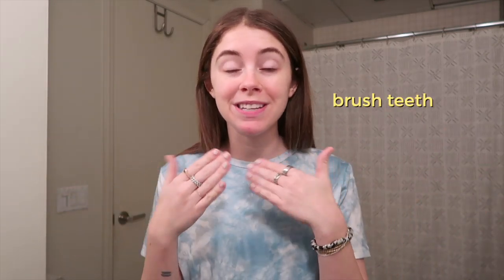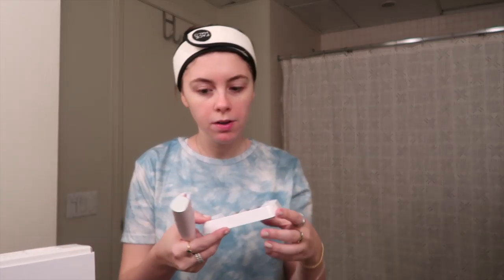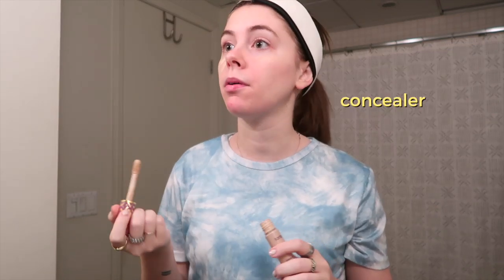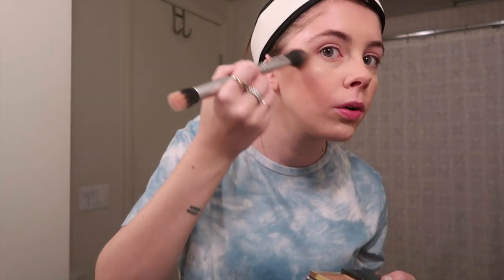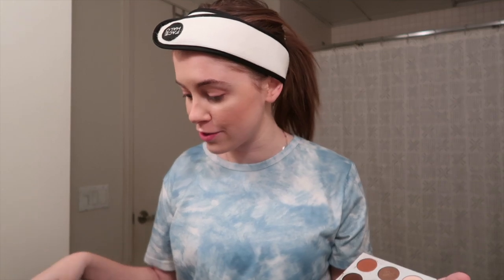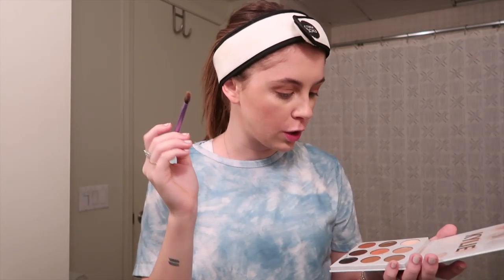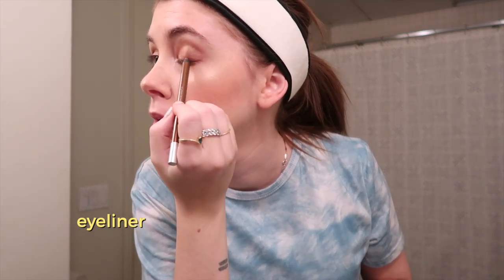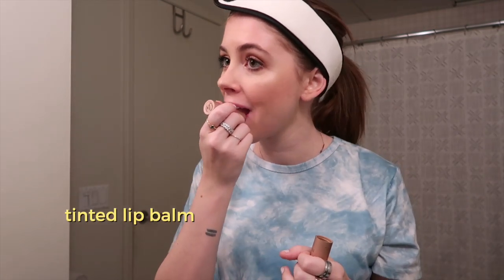my FULL 19-step beauty routine!! skincare + makeup essentials!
I was super inspired by Vogue Beauty Secrets to share my full routine in a video! A lot of these products are things I use every single day without fail and are essential in my beauty routine. Check down further to shop everything I showed in this video!!
➥my new website!

Philips Sonicare Toothbrush
Tongue Cleaner
Ole Henriksen Dark Spot Toner
Joanna Vargas Daily Serum
Ole Henriksen Vitamin C Eye Cream + Moisturizer
Glossier Balm Dotcom
Dr Dennis Gross Daily Peel
Joanna Vargas Forever Glow Sheet Mask
Rael Acne Patch
BioClarity Acne Gel
Mario Badescu Drying Lotion
Dr Dennis Gross Hyaluronic Serum
Tarte Shape Tape Concealer
Beauty Blender
Urban Decay Beached Bronzer in Bronzed -
Nude Stix Cream Blush in Bareback
Tarte ProGlow Highlight
Kylie Cosmetics Bronze Palatte
Urban Decay 24/7 Eyeliner
Tarte Lights Camera Lashes Mascara
Benefit Gimme Brow
Fresh Beauty Tinted Lip in Honey
Paul Mitchell Hair Serum
Urban Decay All Nighter Spray

Bees Wax Wraps
Reusable Produce Bags
Reusable Baggies
Reusable Cotton Rounds
My Water Bottle

◖ FAV STORES ◗
Urban Outfitters➫

◖ GET POSTMATES CREDIT ◗
seqx

5x6vc

◖ GET LYFT CREDIT ◗
Jill1936

◖ SOFTWARE ◗
➥Final Cut Pro X

Hi, my name is Jill Cimorelli and I'm a content creator and actress living in Los Angeles. I'm passionate about creating content that helps everyone find practical solutions to living their best life. I love discussing fashion, beauty, lifestyle, skincare, and sustainability.

On this channel, you'll find:
FOOD
I love sharing recipes that are practical to recreate without having to track down tons of strange ingredients and that are vegetarian and vegan friendly. You'll see a wide range of recipes shot in the style of what I eat in a day, cook with me videos, and more!

FASHION
I have a serious shopping addiction (my poor bank account...) and I'm super passionate about fashion practicality. I love being comfortable in everything I wear, so I'll show you how to be comfortable and trendy all at the same time.

LIFESTYLE
I love getting to share little bits of my life with you as well. From funny challenges with my friends, family, and boyfriend, to home decor haul and picture editing tutorials - you'll find a little bit of everything here. I also have a vlog channel that you can follow if you're interested in learning more about me and my everyday life in Los Angeles, CA